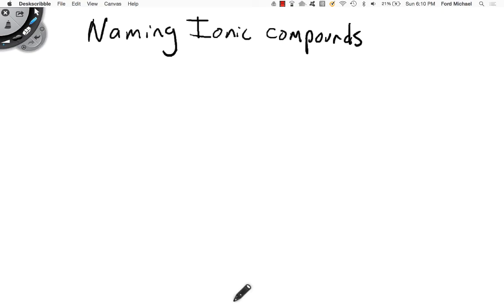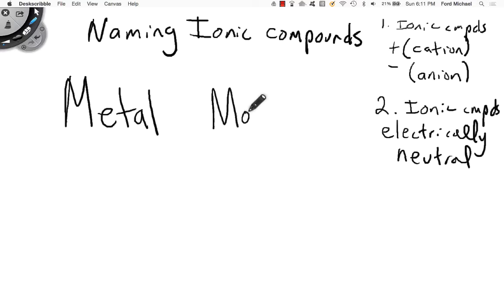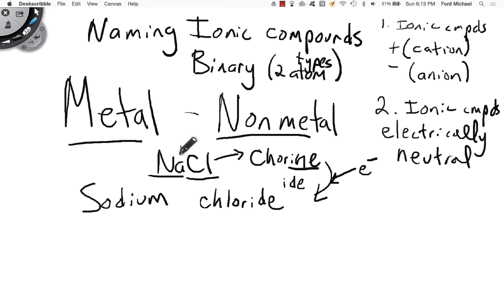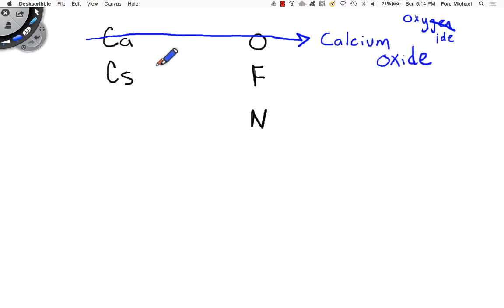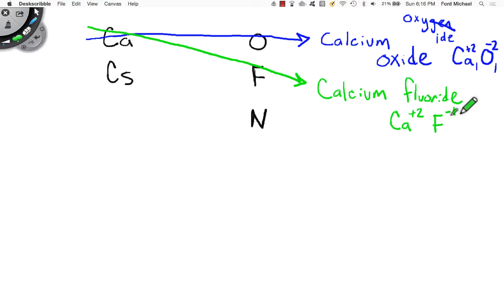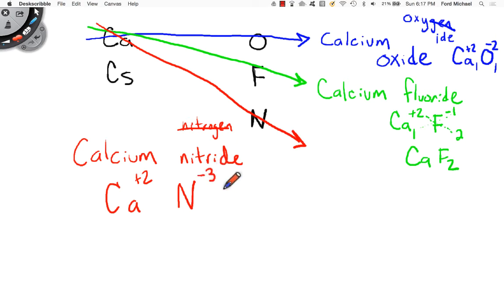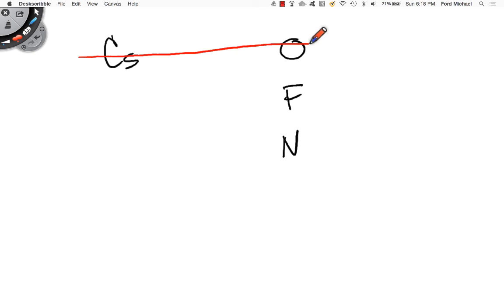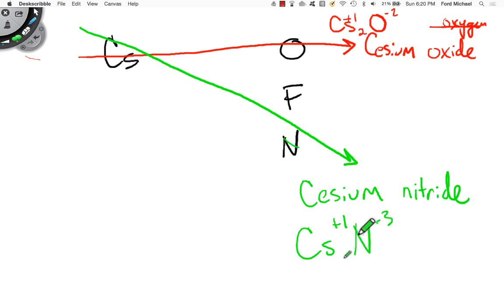Naming Ionic Cmpds Intro Binary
Naming Ionic Compounds - Introduction
Naming binary (two element) ionic compounds